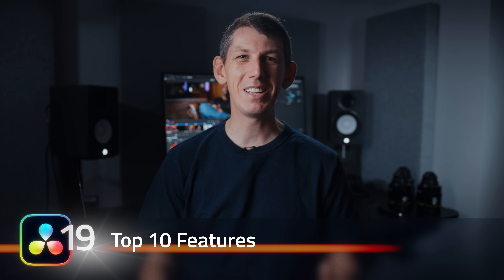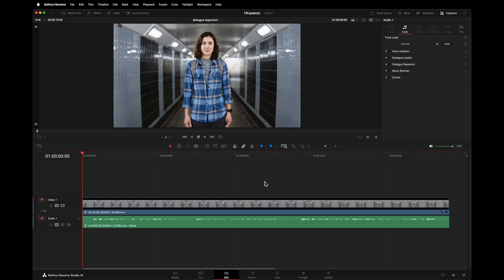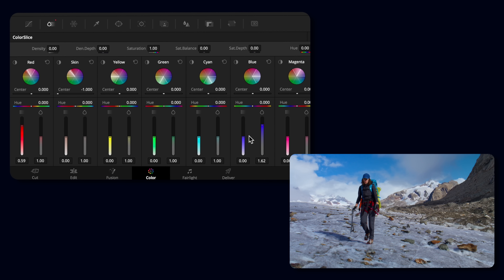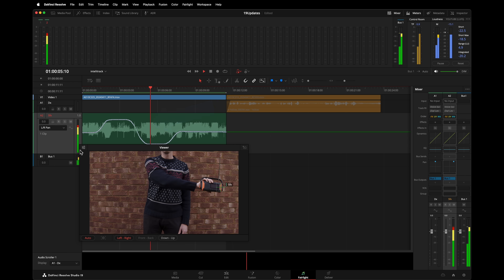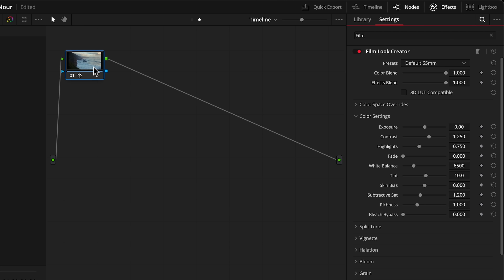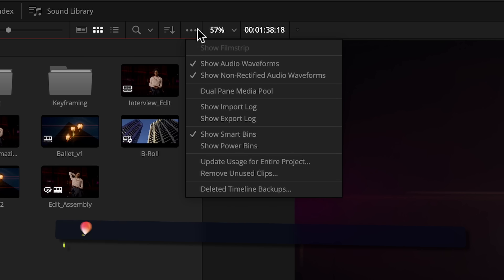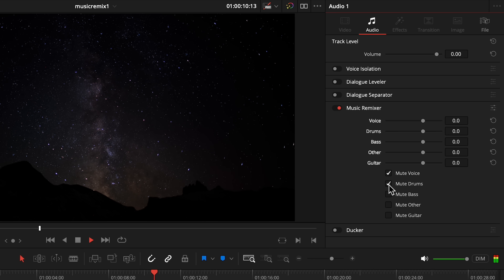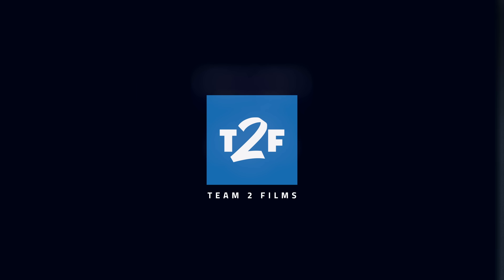Top 10 New Features - DaVinci Resolve 19 !!! (Studio) It's Finally Released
Resolve 19 is out! Here's our top 10 favourite features.

00:00 Intro
00:14 Audio Properties
00:42 Defocus Background
01:26 Voice Isolation
02:09 Text-Based Editing
02:37 Colorslice
03:22 Audiio
04:28 Intellitrack
05:15 Fusion Refs
06:01 Film Look Creator
06:54 Optimise Audio
07:49 Runner Ups
09:01 Music Remixer
09:51 More Resources